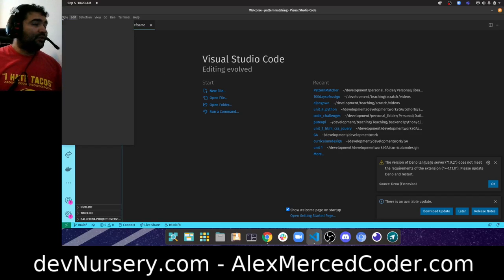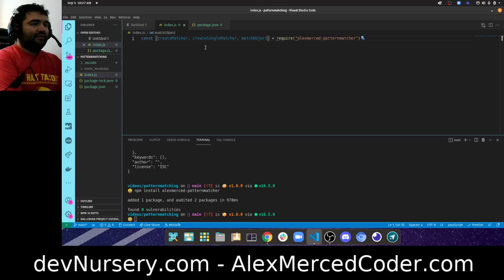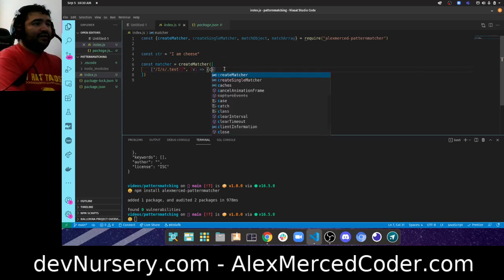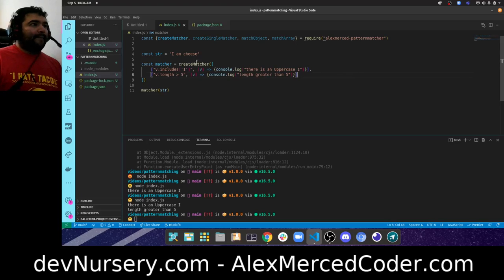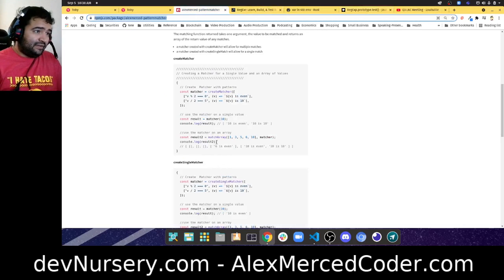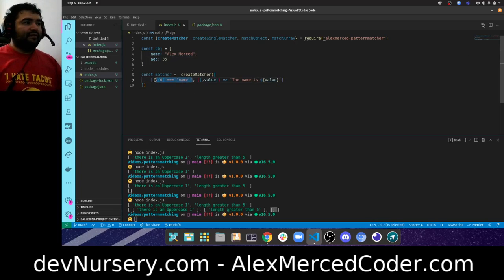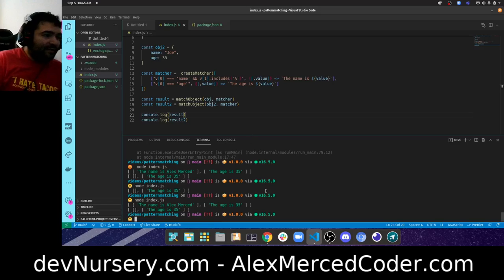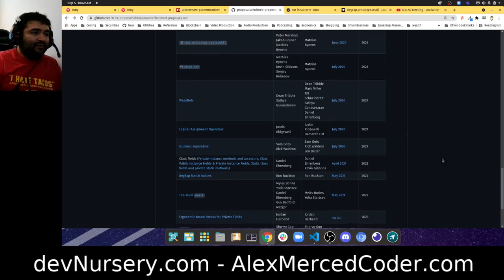AM Coder - Pattern Matching in Javascript using "alexmerced-patternmatcher"